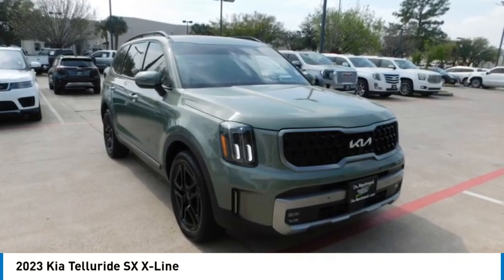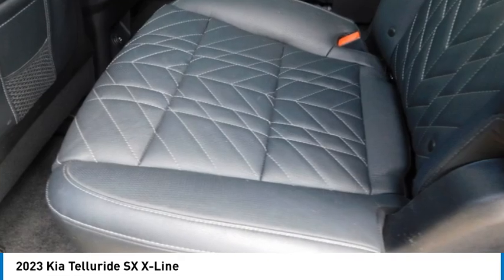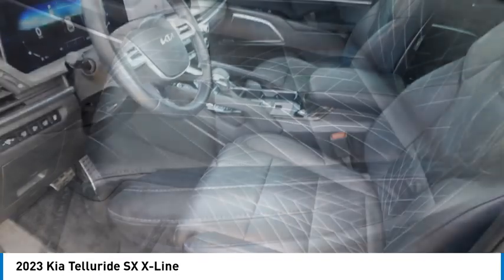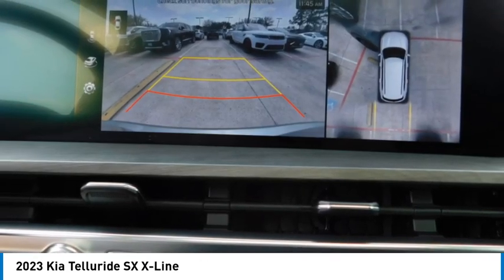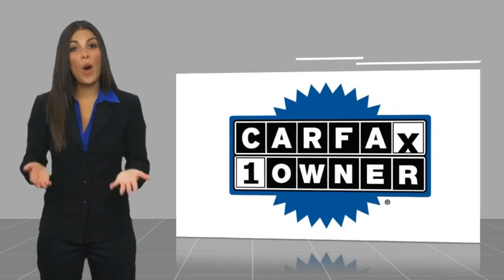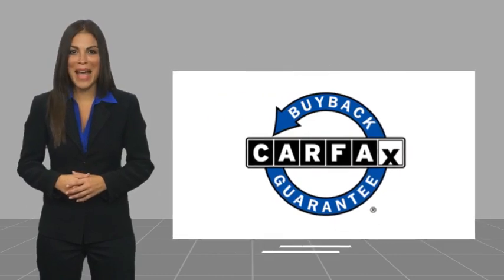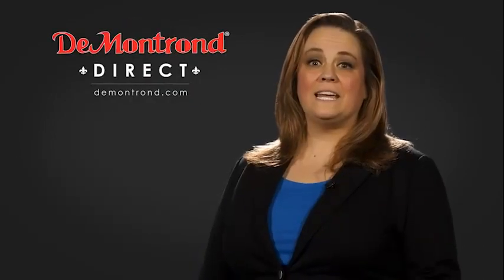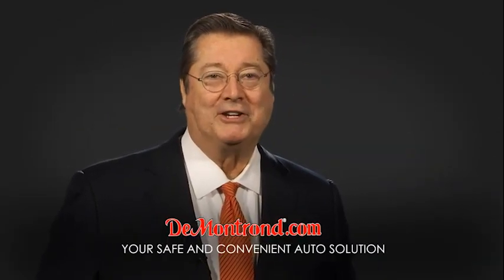2023 Kia Telluride G14387A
2023 Kia Telluride SX X-Line

Home of Warranty Forever. At no cost to you.brbrRecent Arrival!brbrJungle Green 2023 Kia Telluride SX X-Line AWD 8-Speed Automatic 3.8L V6 DOHCbrbrLOCAL TRADE, NON SMOKER, APPLE CARPLAY, ANDROID AUTO, ABS brakes, Active Cruise Control, Alloy wheels, Compass, Electronic Stability Control, Front dual zone A/C, Heated & Ventilated Front Bucket Seats, Heated door mirrors, Heated front seats, Illuminated entry, Leather Seat Trim, Low tire pressure warning, Navigation System, Power Liftgate, Power moonroof, Remote keyless entry, Traction control.brbrbrABS brakes, Active Cruise Control, Alloy wheels, Compass, Electronic Stability Control, Front dual zone A/C, Heated & Ventilated Front Bucket Seats, Heated door mirrors, Heated front seats, Illuminated entry, Leather Seat Trim, Low tire pressure warning, Navigation System, Power Liftgate, Power moonroof, Remote keyless entry, Traction control, 10 Speakers, 3.648 Axle Ratio, 3rd row seats: split-bench, 4-Wheel Disc Brakes, Air Conditioning, AM/FM radio: SiriusXM, Apple CarPlay & Android Auto, Auto High-beam Headlights, Auto-dimming Rear-View mirror, Auto-leveling suspension, Automatic temperature control, Brake assist, Bumpers: body-color, Delay-off headlights, Driver door bin, Driver vanity mirror, Dual front impact airbags, Dual front side impact airbags, Emergency communication system: 911 Connect, Exterior Parking Camera Rear, Four wheel independent suspension, Front anti-roll bar, Front Bucket Seats, Front Center Armrest, Front fog lights, Front reading lights, Fully automatic headlights, Garage door transmitter: HomeLink, harman/kardon Speakers, Heated steering wheel, Knee airbag, Leather Shift Knob, Leather steering wheel, Memory seat, Occupant sensing airbag, Outside temperature display, Overhead airbag, Overhead console, Panic alarm, Passenger door bin, Passenger vanity mirror, Power door mirrors, Power driver seat, Power passenger seat, Power steering, Power windows, Radio data system, Radio: AM/FM harman/kardon Audio System, Rear air conditioning, Rear anti-roll bar, Rear audio controls, Rear reading lights, Rear side impact airbag, Rear window defroster, Rear window wiper, Reclining 3rd row seat, Roof rack: rails only, Security system, Speed control, Speed-sensing steering, Split folding rear seat, Spoiler, Steering wheel mounted audio controls, Tachometer, Telescoping steering wheel, Tilt steering wheel, Trip computer, Turn signal indicator mirrors, Variably intermittent wipers, Ventilated front seats, and Wheels: 20 x 7.5 Black Finish X-LINE Exclusive.